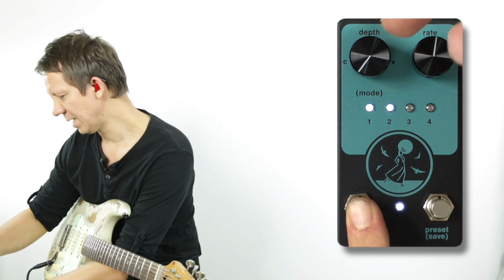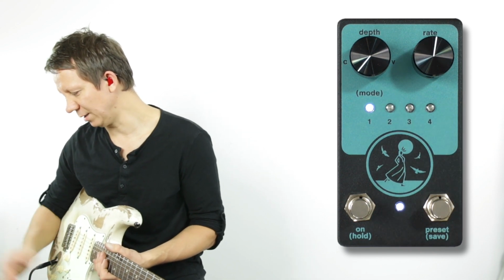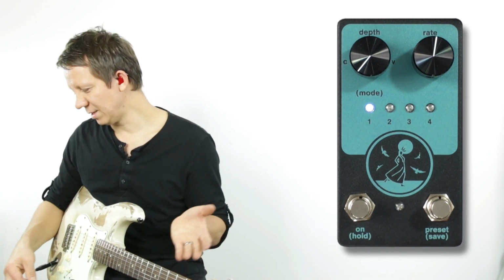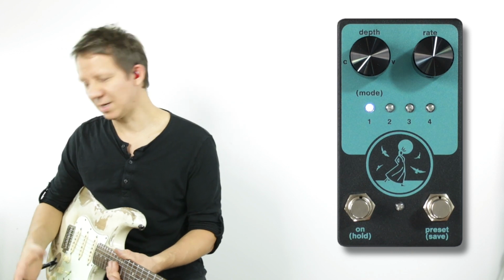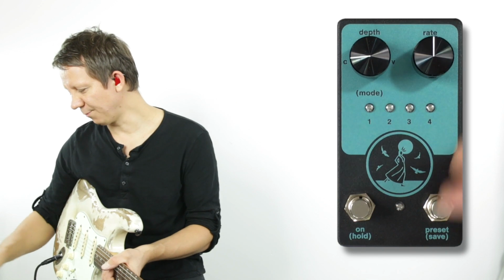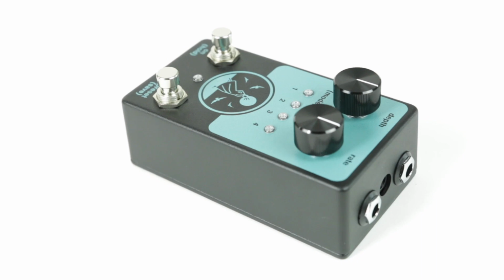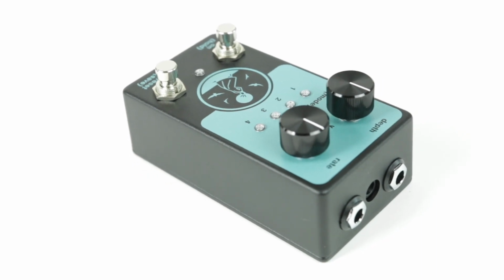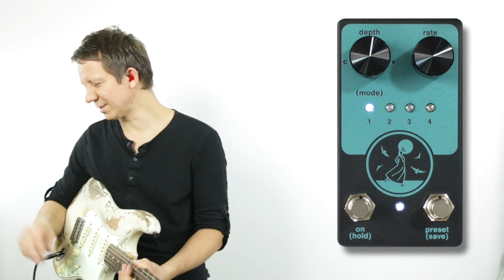Native Audio Pretty Bird Woman Chorus Vibrato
Signal Chain, Fender Stratocaster into the Shnobel Tone Daily Driver into the Native Audio Pretty Bird Woman Chorus Vibrato into the TC Electronic Alter Ego X4 Delay into the Vox AC30